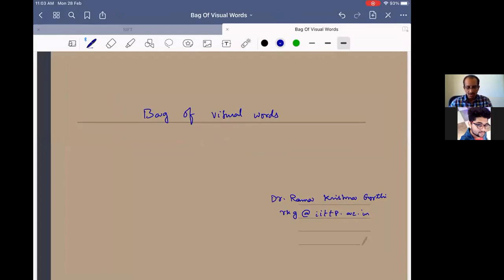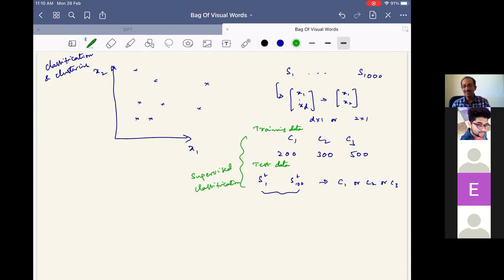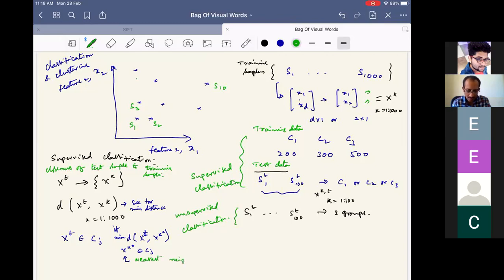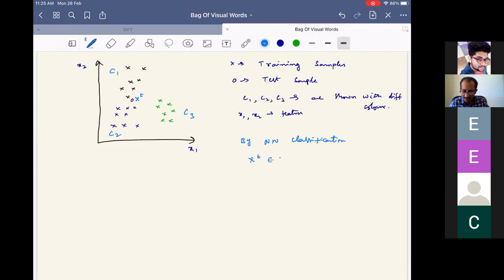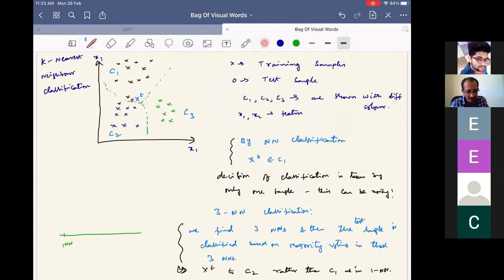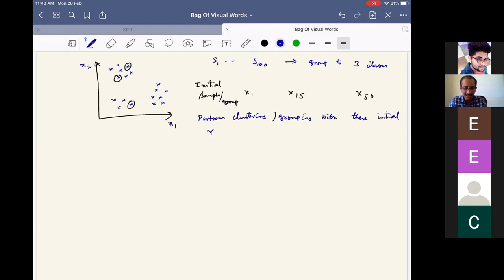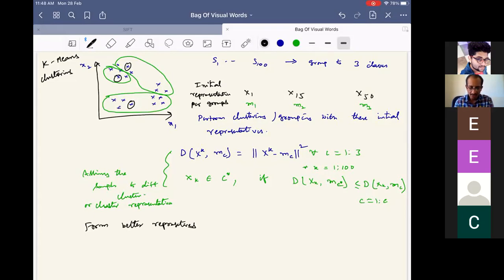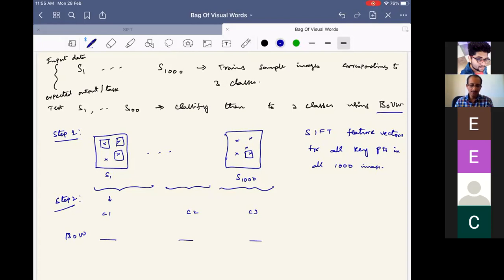DLCV Lecture -17 : Supervised and Unsupervised Classification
This video lecture introduces Supervised and Unsupervised classification methods and details the K- Nearest Neighbour Classifier and K - means clustering methods,  as respective examples for them.